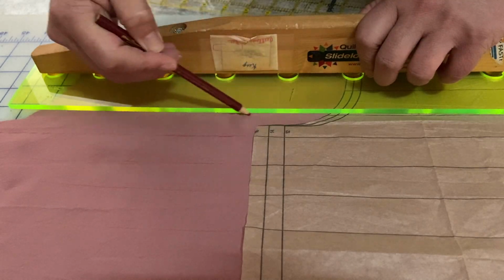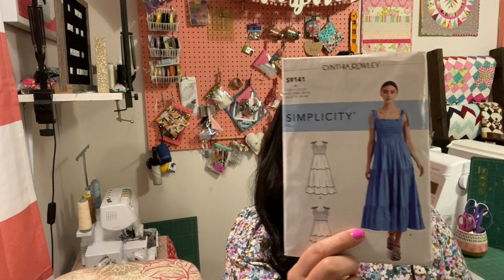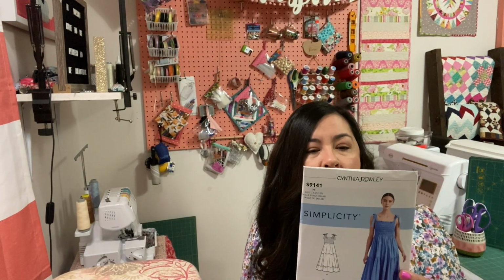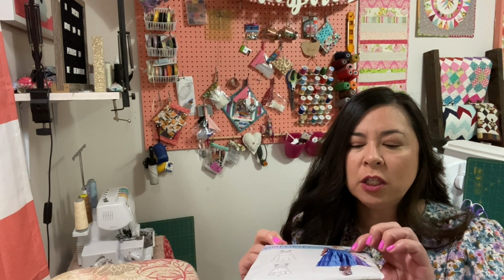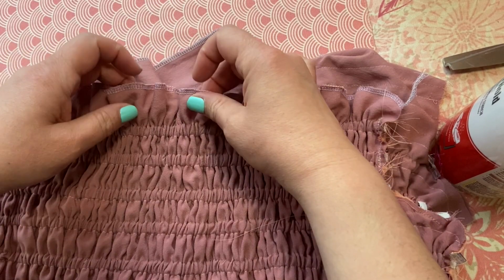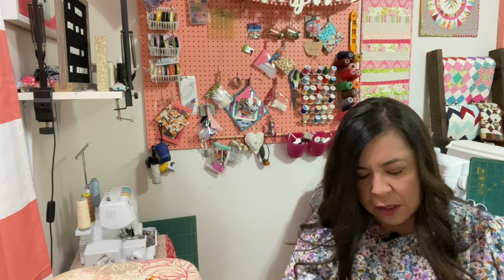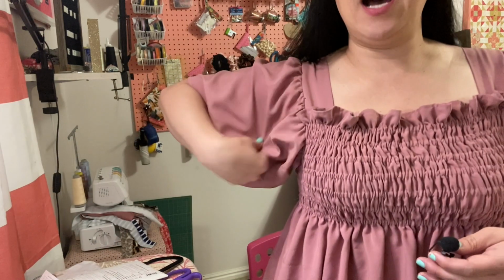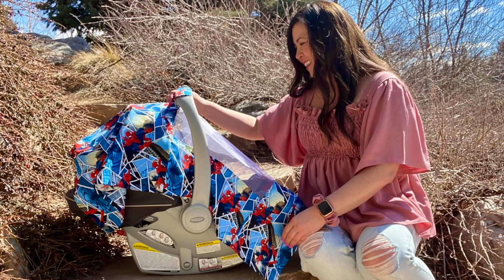SIMPLICITY 9141 PATTERN REVIEW WITH THE TWILIGHT STITCHER, SEW A SPRING SHIRRED DRESS 👗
This is a sewing pattern review! (S9141) I will talk about the details of how I made this dress...although it turned out to be a tunic.
If you are into sewing spring clothes and looking for  spring sewing patterns then you will love this diy shirred top dress!

I will go in detail on how i sewed this dress (althought its really a shirt)

Here are the details of the shirt/dress:
Pattern Description:  Cynthia Rowley
Misses dress with shirred bodice and shoulder ties in mid-calf and mini lengths.
Pattern Sizing:  4-20

I made a size  18 in front 16 in back, my bust size is 40"

I like how the shirring turned out.  I used 1/2" elastic to pull through the casing

Were the instructions easy to follow?
yes/no…not really a lot of instructions to go by.  It didn’t  say when to finish the top part.
 What did you particularly like or dislike about the pattern?  I did not like the under arm area and the bias tape you would use to cover the raw edges.
What alterations did you do? I added thicker straps and ruffle sleeves

I purchased fabric from  fabric.com.  Rayon challis mauve color.

Did it look like the photo/drawing on the pattern envelope once you were done sewing with it?  no!

Would you make it again?  hhheeeeellllll Nah!
What alterations would you reccomment?  i would recommend thicker bias tape.

I love Sewing clothes from scratch and mostly sew clothes for my daughter and myself and other women in my life.
You will find sewing clothes tutorials on my channel!